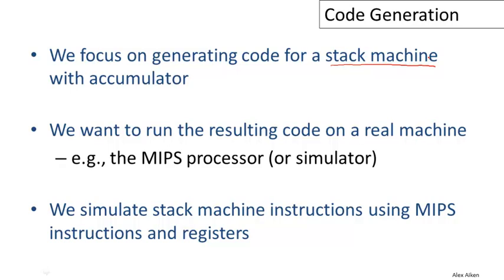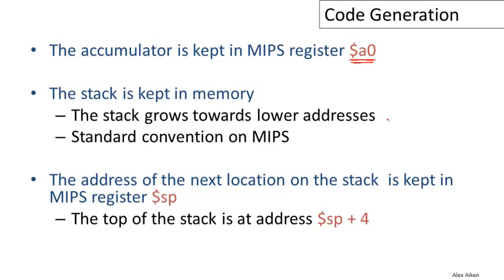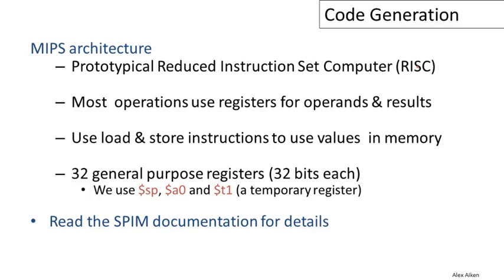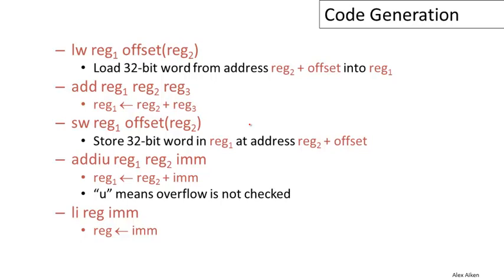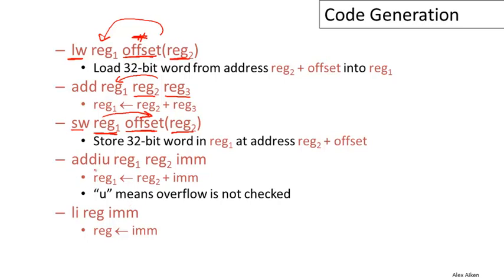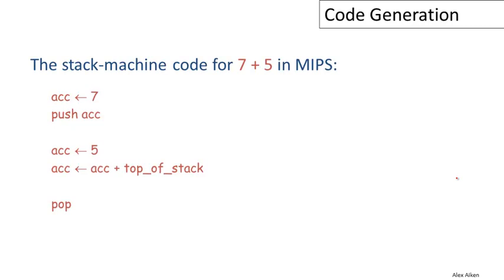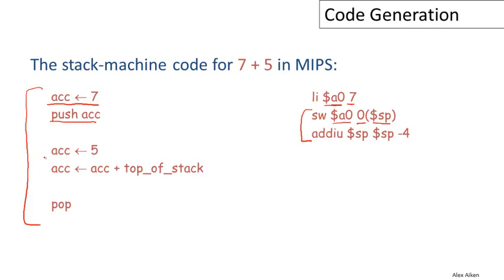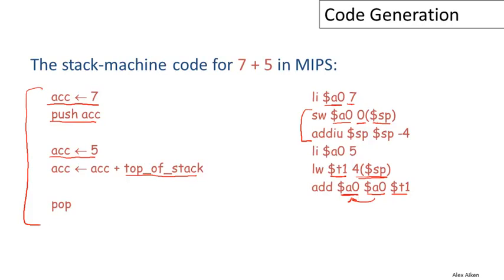12 01 introduction to code generation